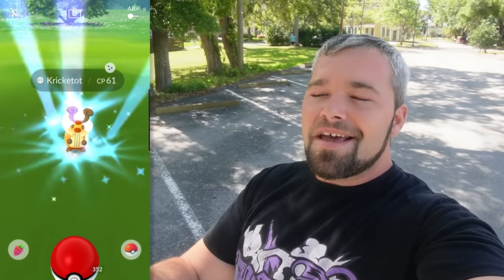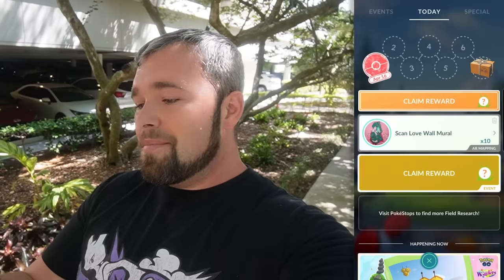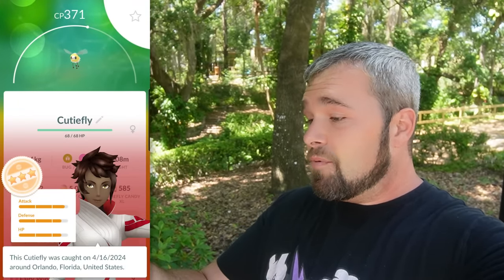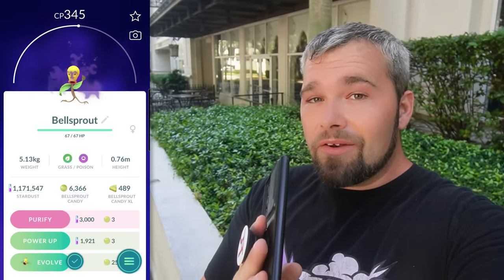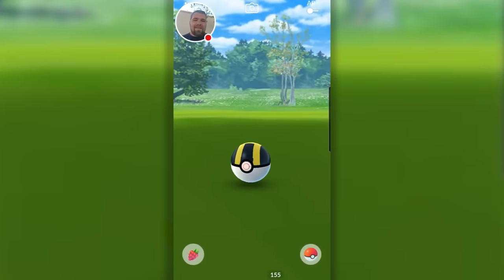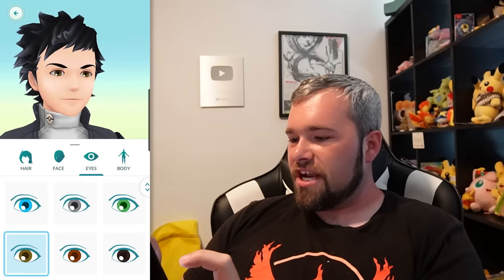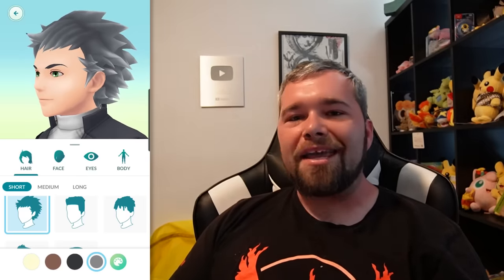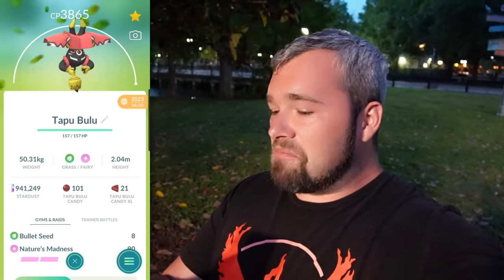New Shinies Caught! Avatar Update! Ito Enn Partner Research! & More! (Pokémon GO)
We do a lot of stuff in this video! We complete the Ito Enn Partner Research, Catch new Shiny Pokémon, Explore the new Avatar Update, Raid Tapu Bulu, & more!